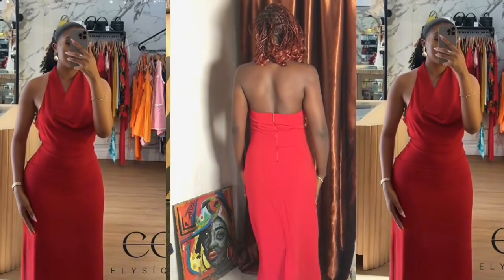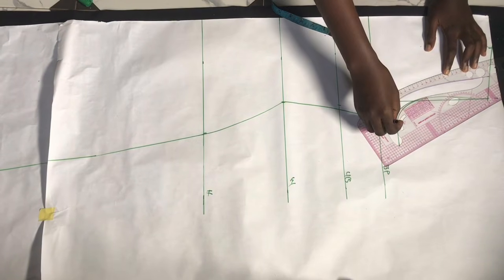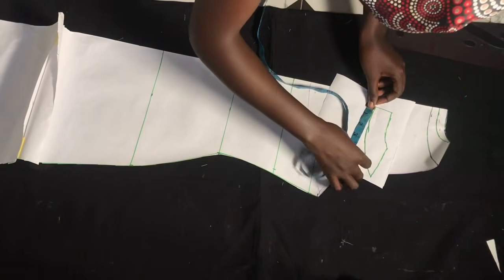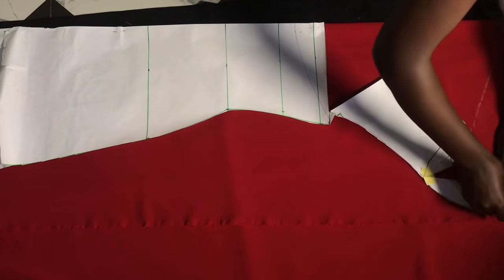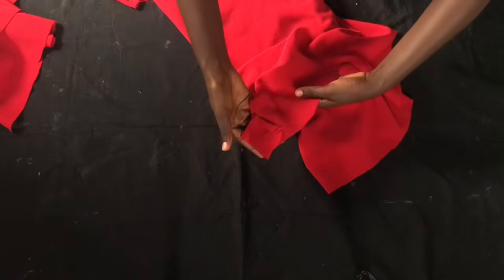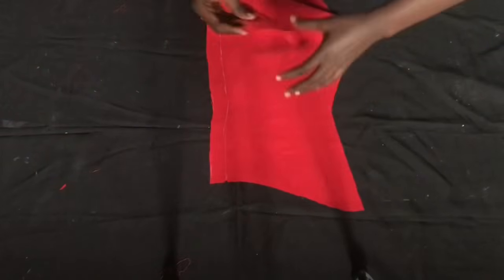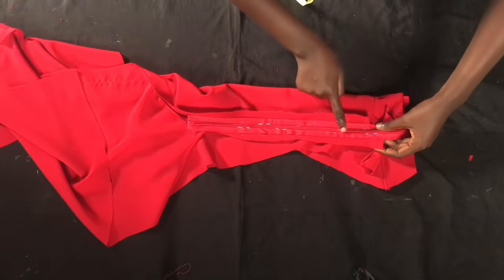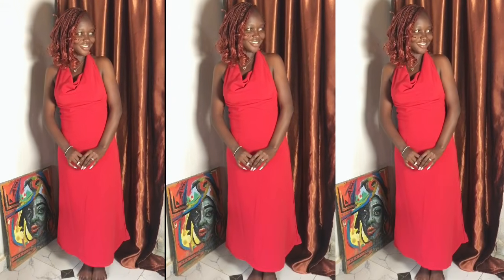How To Cut And Sew This Trendy Backless Dress With A Halter Top Cowl Neck | Beginner Friendly